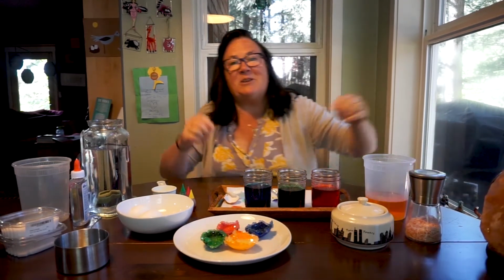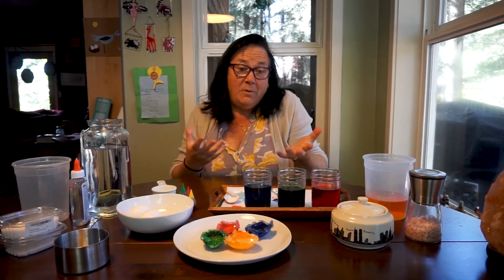Make a Crystal in an Eggshell! (WhatNow #6 Geodes)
Create a stunning geode crystal in an eggshell and dazzle your friends.
In this episode we look at crystals--what they are and how they form and how easy it is to make them right at home. Science is beautiful and fun! Enjoy!

The following video was made for entertainment and educational purposes. It might feature experiments and activities that are conducted by an adult within controlled environment.

Please have an adult present and please use judgment, care, and precaution if you plan to do these at home.

We do not make any warranties about the completeness, safety and reliability. Any action you take upon the information on this video is strictly at your own risk, and we will not be liable for any damages or losses. It is the viewer's responsibility to use judgment, care and precautions if one plans to replicate.